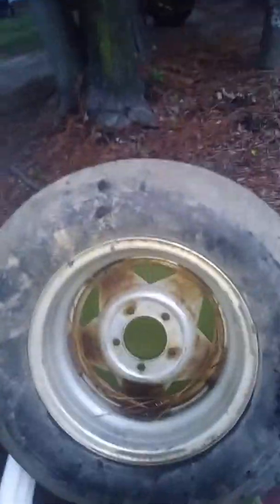Walmart 15 dollar unboxing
Good informent